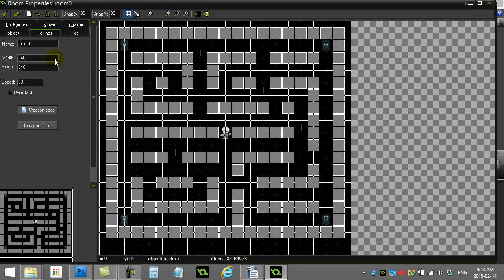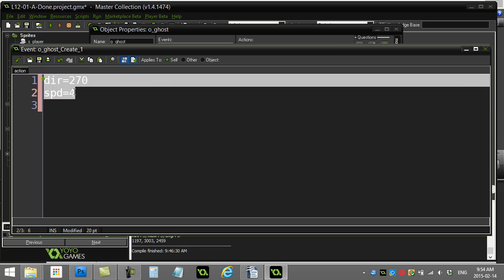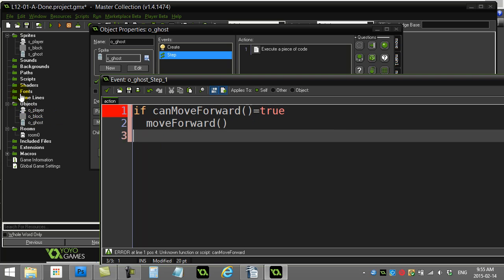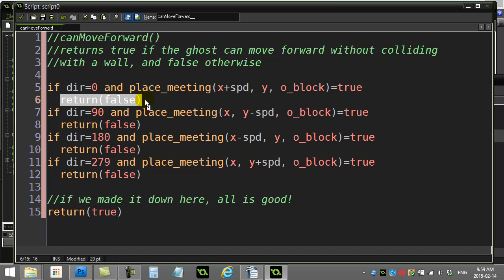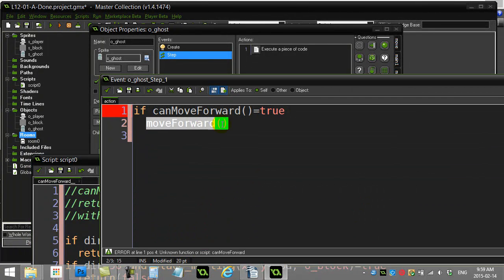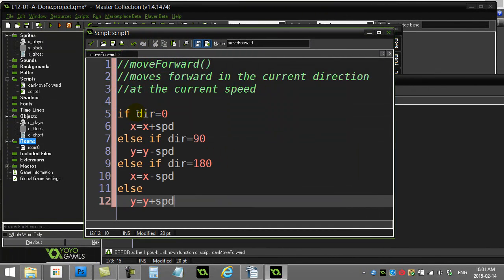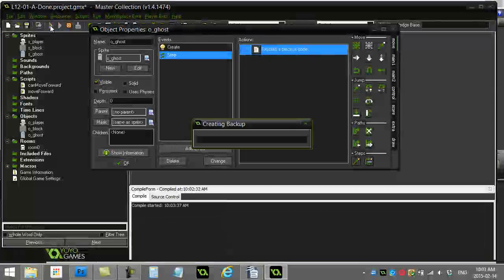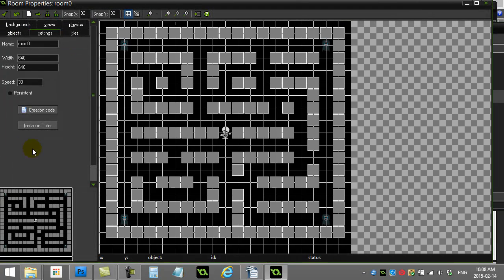GPC 12-02-A (GameMaker Grid Movement)